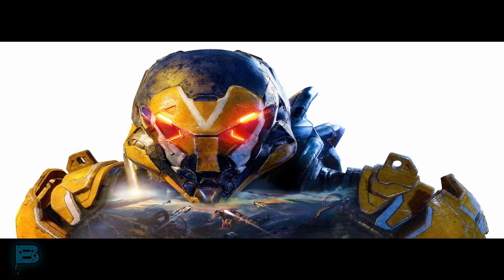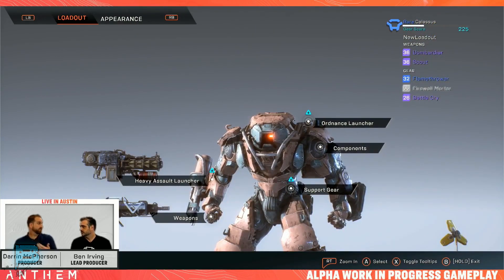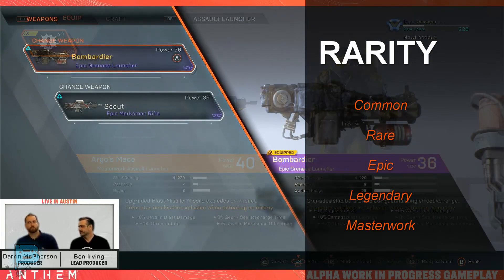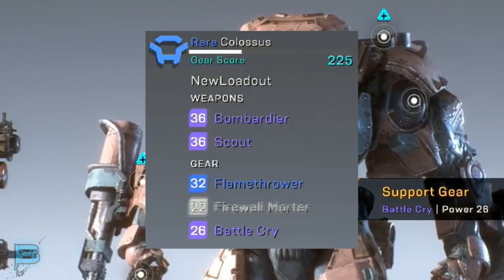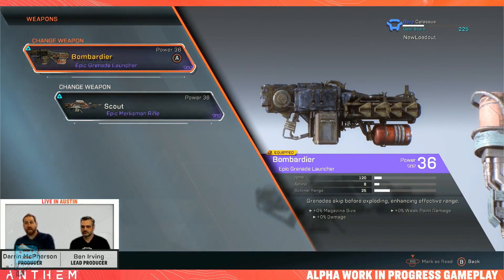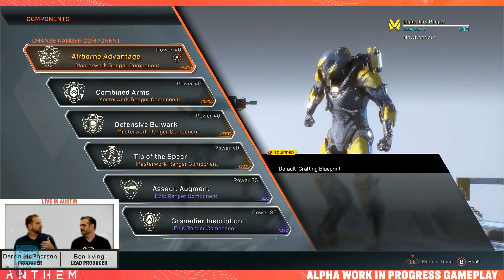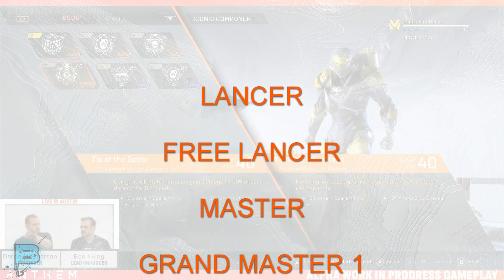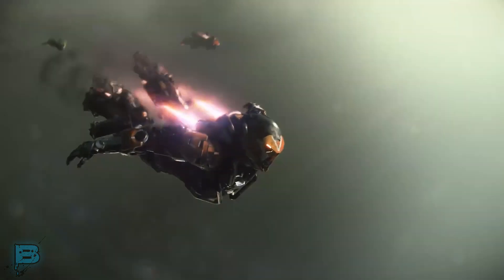Anthem: Gear - Mods - Loadouts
Let's take a look at how gear and mods impact your Javelin loadout. Components will be play an intricate part in how your Javelin will perform to fit your play style.

  Anthem video footage links:
Song title: Anthem_Valor_FreelancerTheme
VIP DEMO: